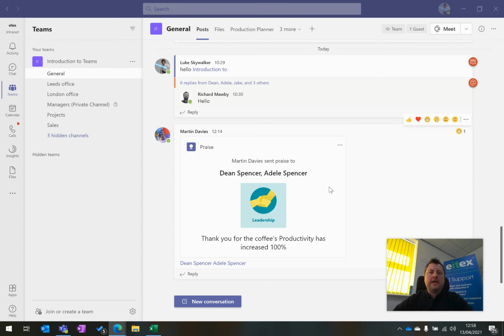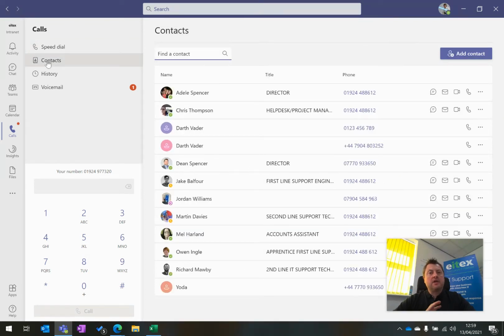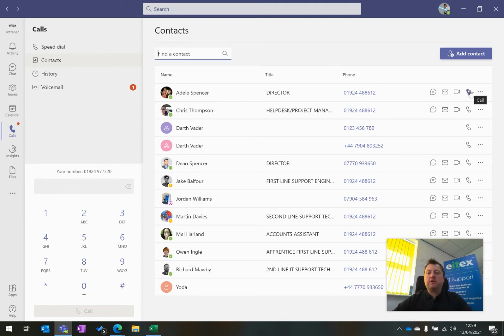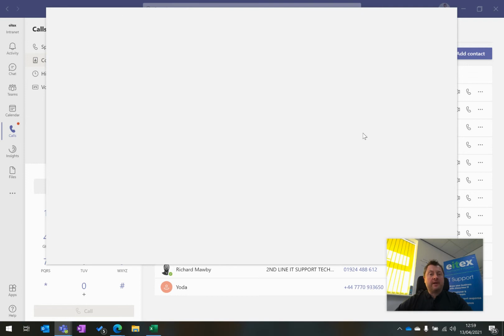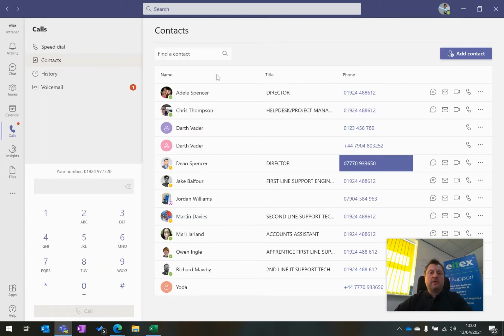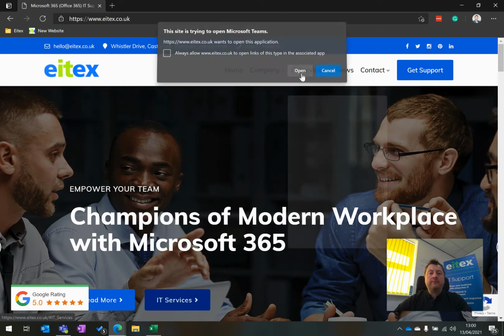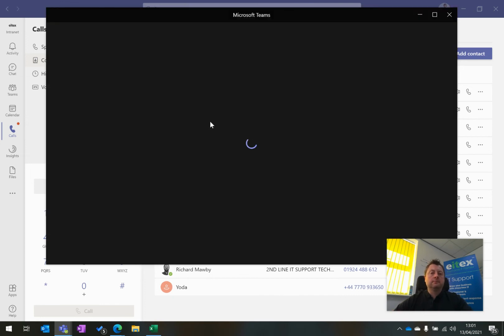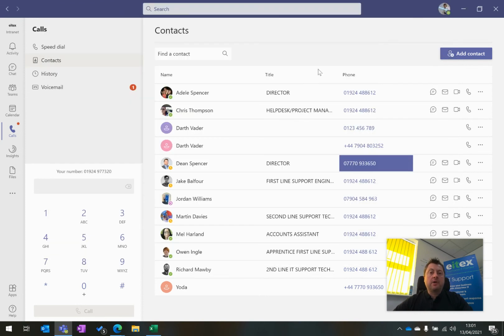How to make a phone call from within Teams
How to make a phone call from within Microsoft Teams Voice, call from Contacts or use Click-to-Call from a webpage